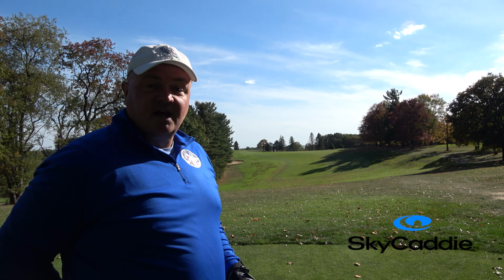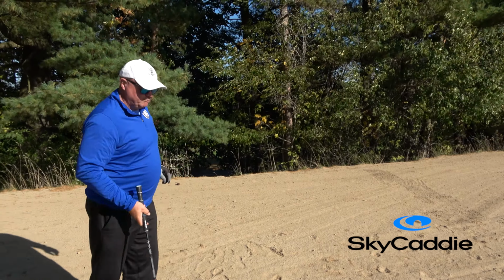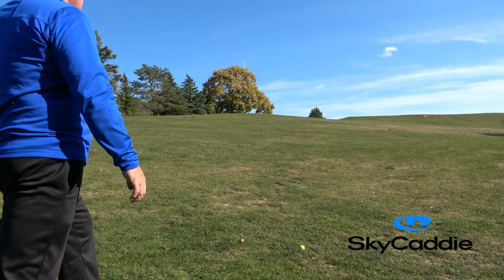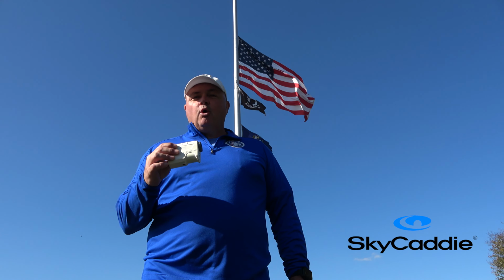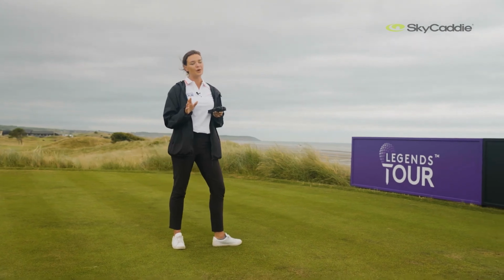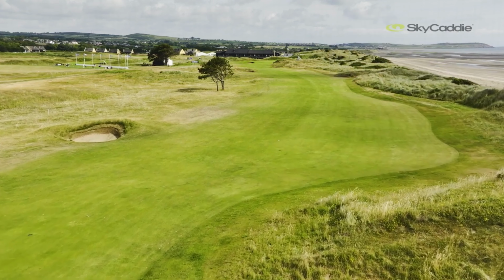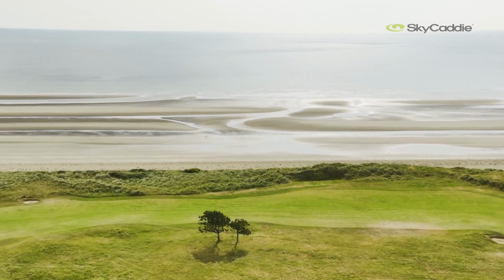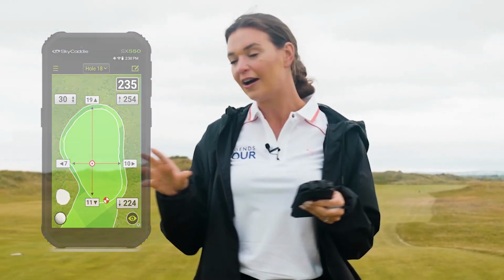SKYCADDIE LX2 GPS GOLF WATCH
Score Better with SKYCADDIE LX2!
/Team USA vs Team Scotland Amateur Golf Championships
USA vs Team Ireland Amateur Golf Championships
Golfin' Around is hosted and produced by Randy Tantlinger and is broadcast Sundays at 9:30am on MASN Sports Net TV. MASN is the official broadcast partner for MLB Baltimore Orioles and Washington Nationals and the Mid Atlantic's premier Sports TV network reaching 7 States and 7+ Million Homes. And available On Demand Nationally!